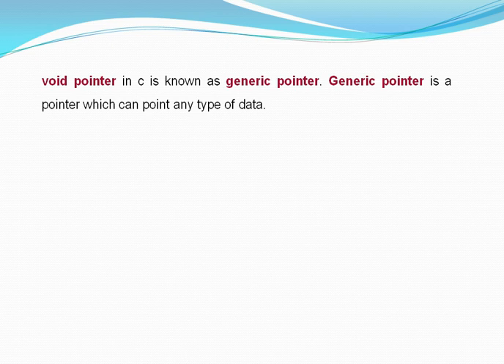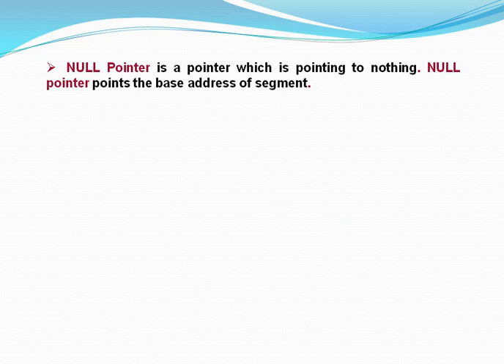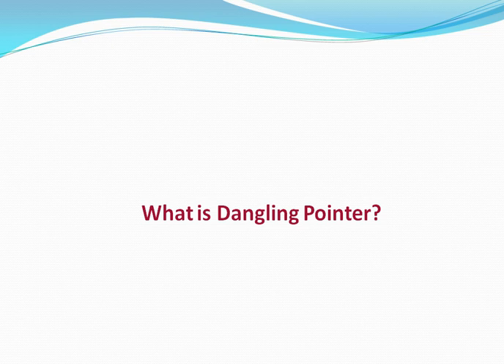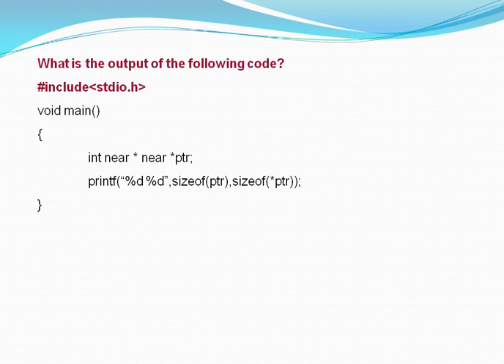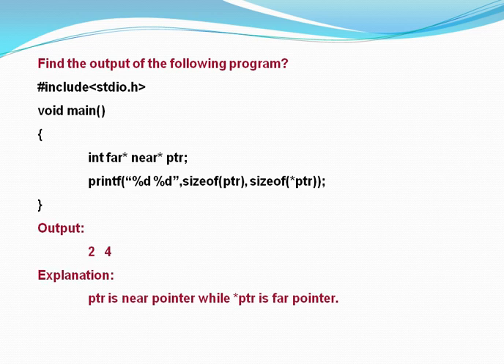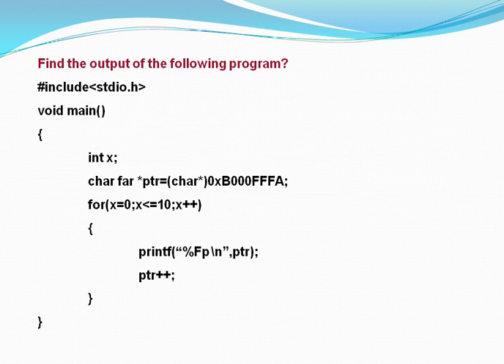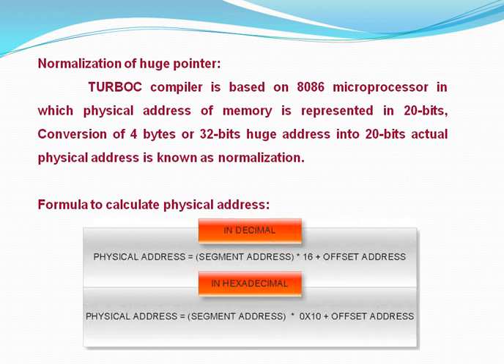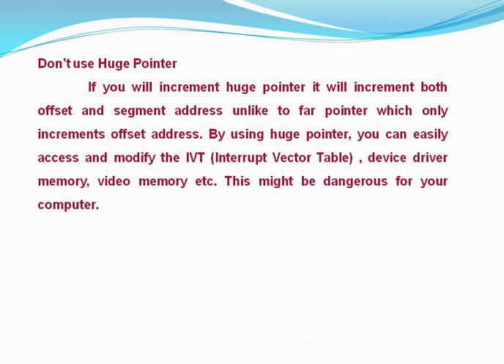Pointers in C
This tutorials explains about NULL pointer, dangling pointers, wild pointers, generic pointers, near pointers, far pointers, huge pointers and some objective type programming question explained.